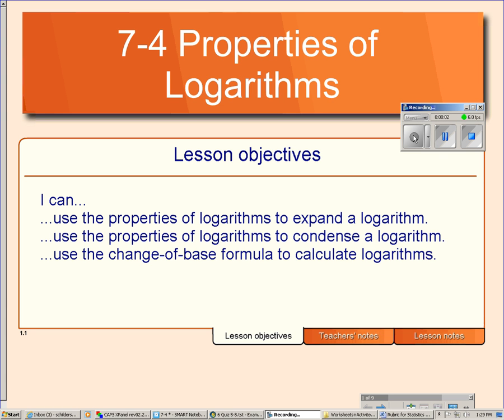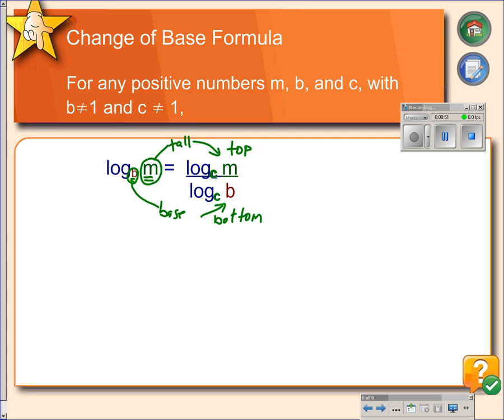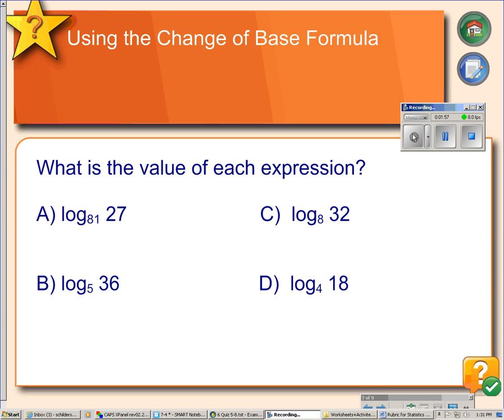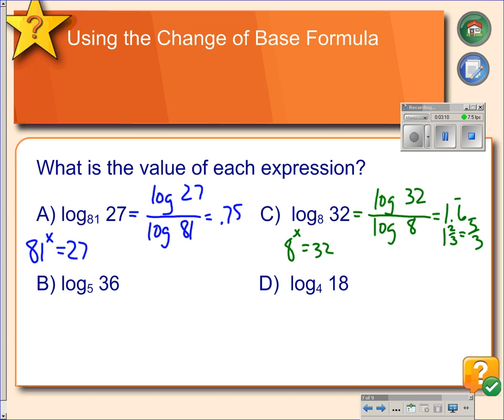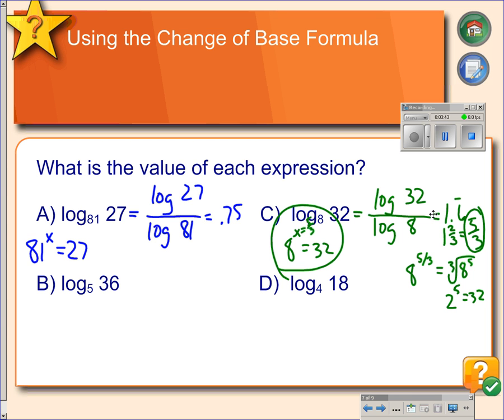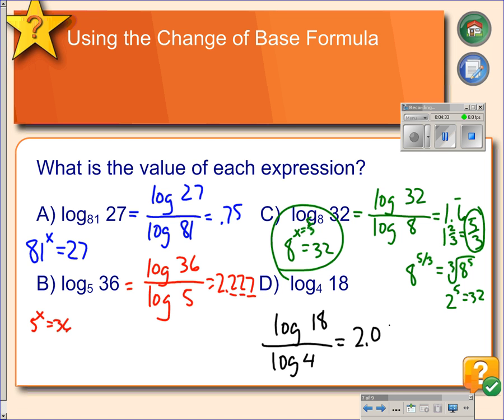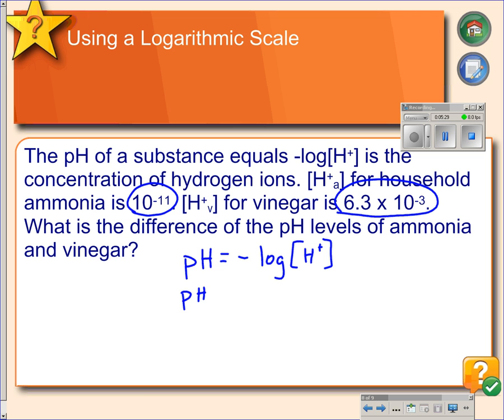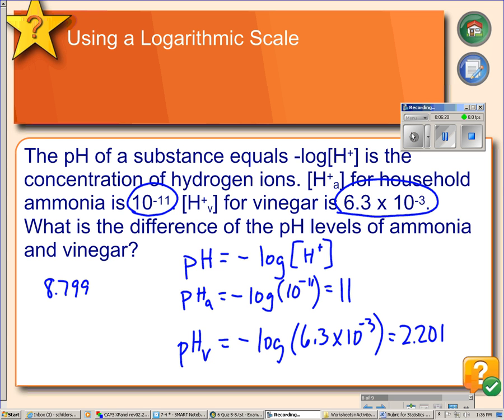7 4 Part 2 Change of Base Formula